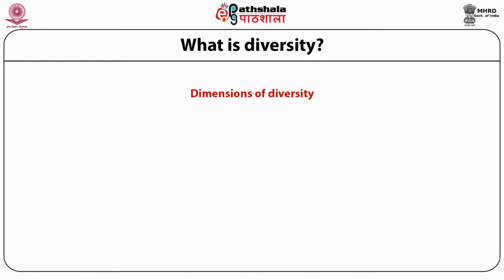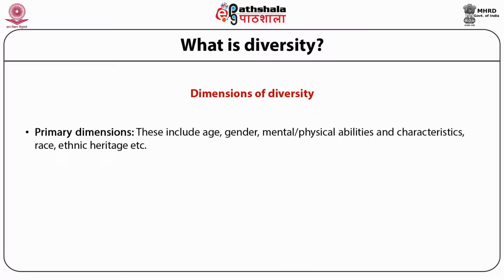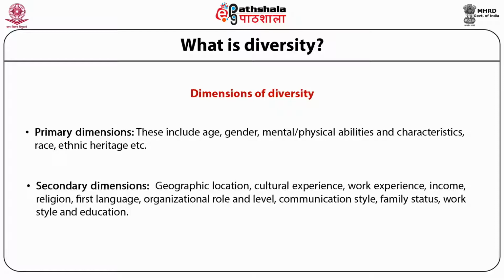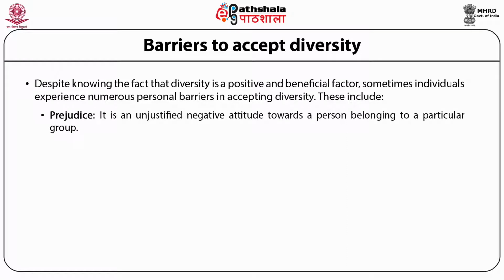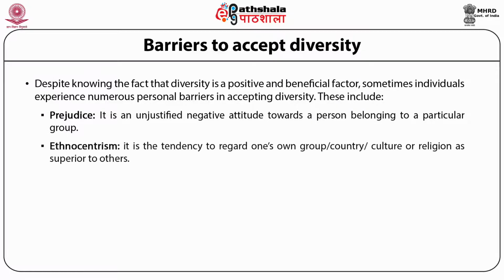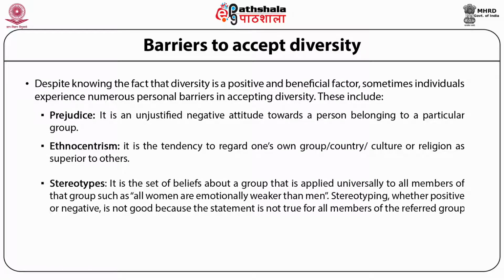M-33. Diversity and Its Management